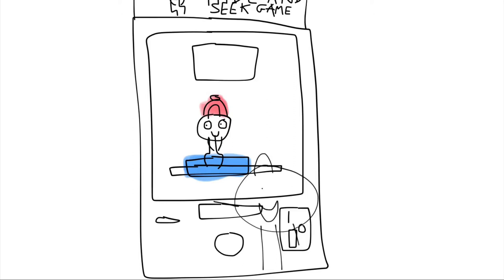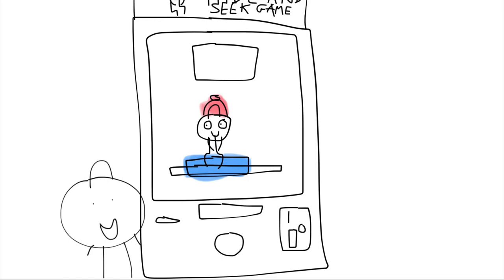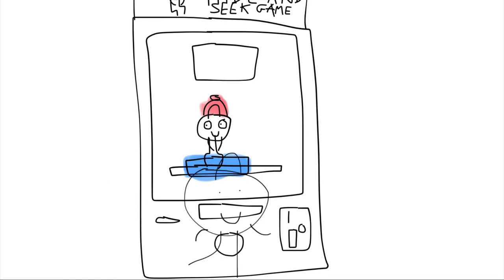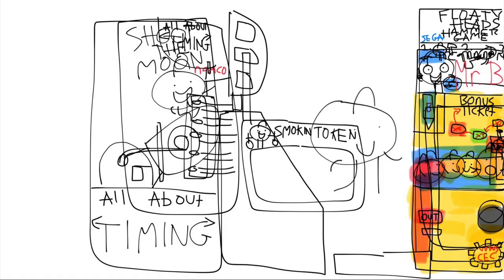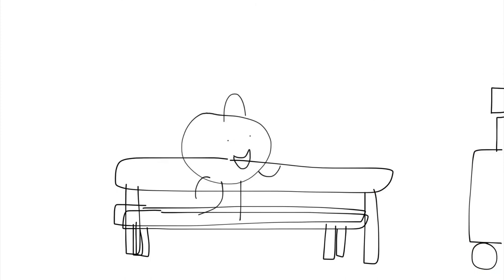Junior goes to Chuck E. Cheese’s/TVs are taking a Break/Elf on the Shelf Hide and Seek Game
Chuck E. Cheese’s at Sports Arena Blvd

Junior plays Elf on the Shelf Hide and Seek Game at Chuck E Cheese's at Sports Arena Blvd/Grounded